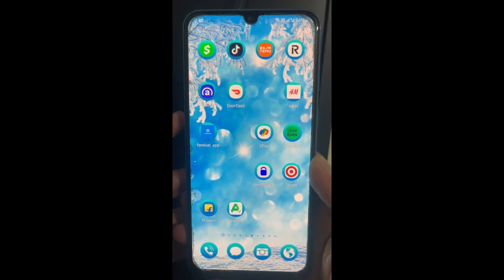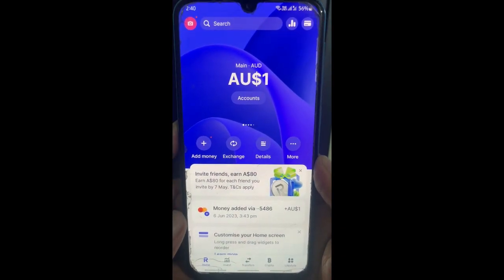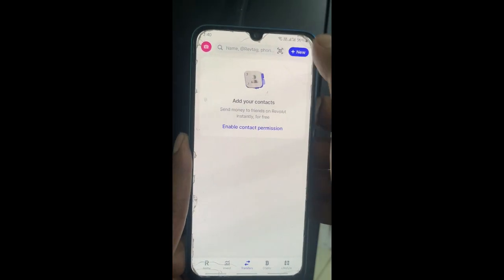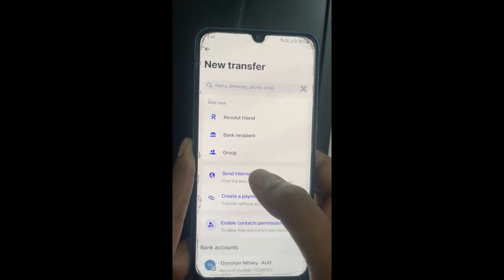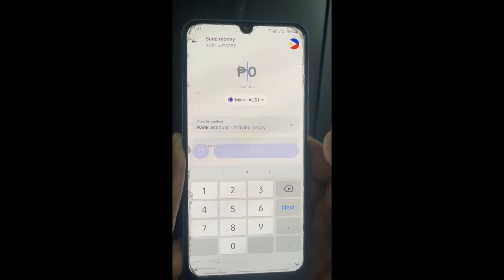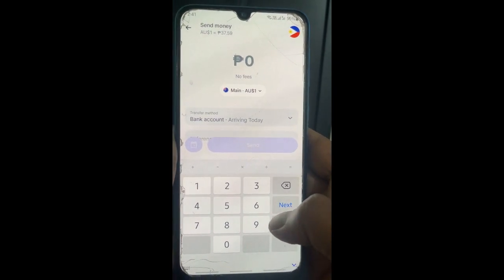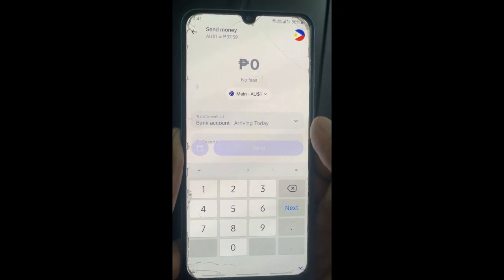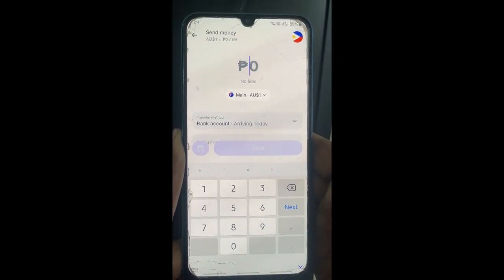How to Send Money from Revolut to Philippines (Best Method)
Learn the best method to send money from Revolut to the Philippines in this video tutorial. Discover how to transfer funds easily and securely!